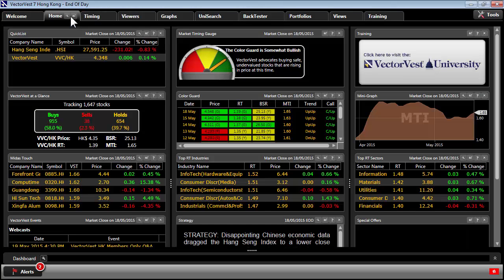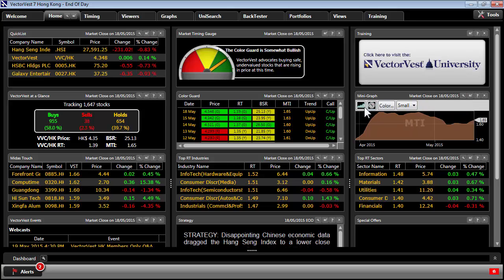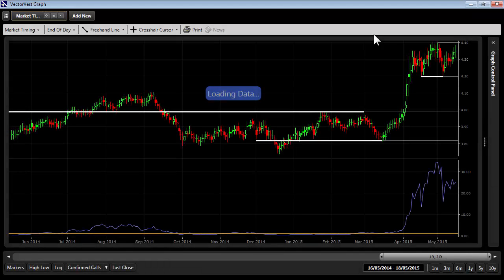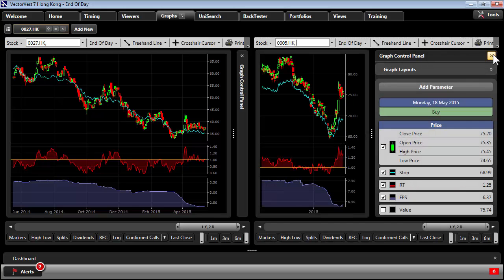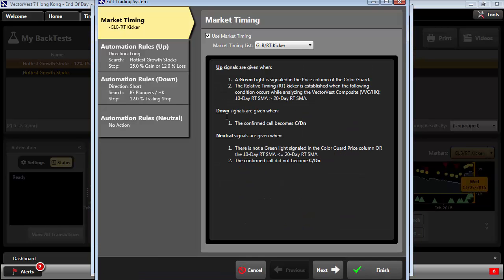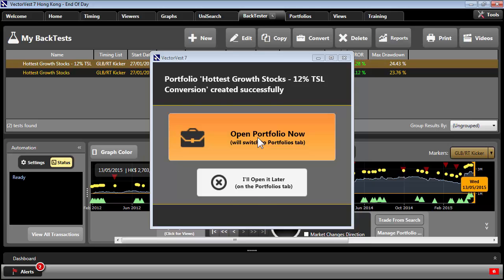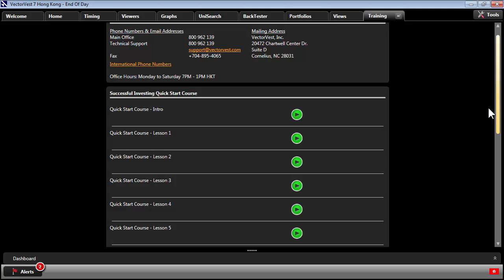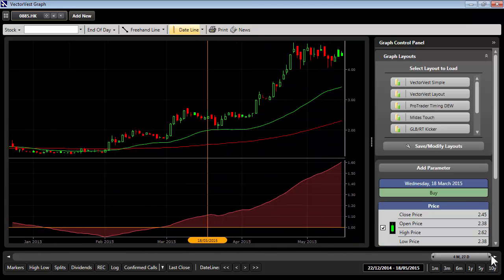VV7 HK Sneak Peak Video - Profits with Stocks | VectorVest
Hello, Hong Kong this is a VV7 Sneak Peak Video - Profits with Stocks with Russel.